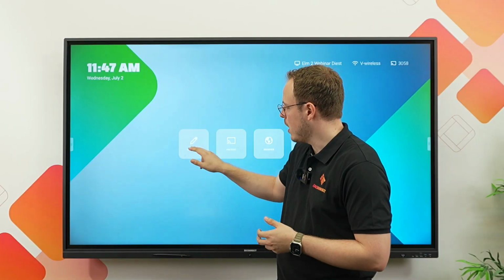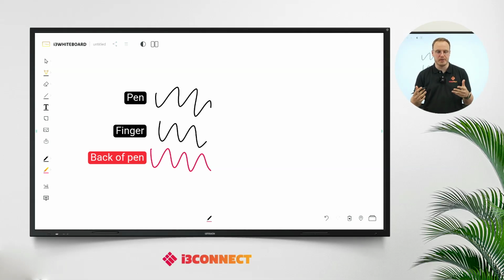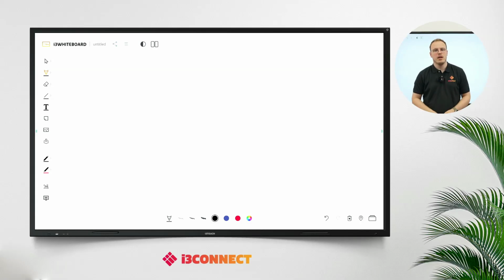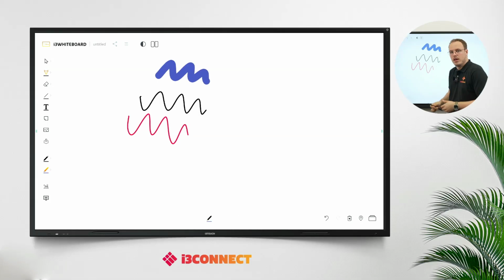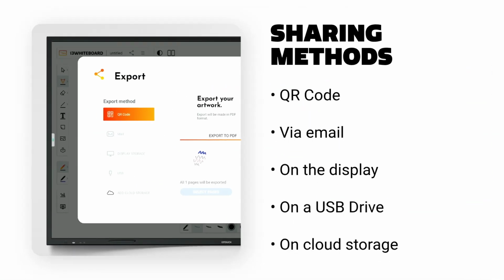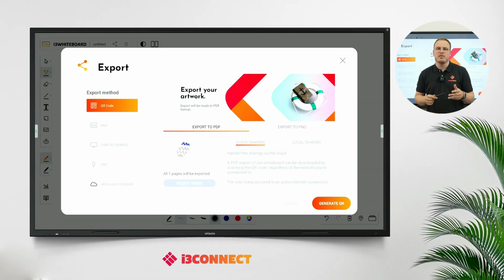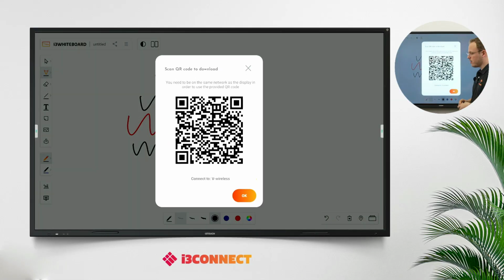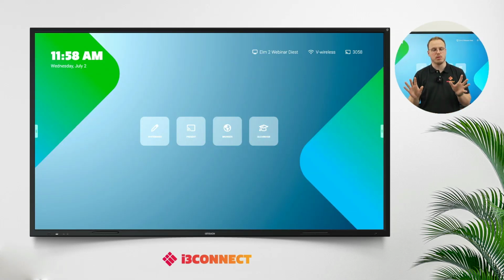i3CONNECT Studio: Whiteboard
Taking notes is one of the most common things people do on an i3CONNECT display, and Whiteboard is built for exactly that. In this chapter of the Studio training series, Mathias covers the full toolset: drawing with your finger or the pen (each side of which can carry its own color and thickness), erasing by hand or by tool, and the toolbar with everything from sticky notes to text.

When it's time to share, Whiteboard gives you a QR code, email, on-device storage, a connected USB drive, or a link to OneDrive or Google Drive, exported as a PDF for email or a PNG for a presentation, over the cloud or your local network. Cloud sharing works even if the viewer isn't on the same network, useful for students scanning from their own mobile data. Local sharing keeps everything on your own network instead, with no data going through external servers.

At the end of a session, closing Whiteboard from the menu clears your notes, so nothing is left behind for the next person to find.

i3CONNECT Studio comes free and pre-installed on every i3CONNECT display.

Want to see it in your space? Get in touch at i3-connect.com.

Chapters:
0:00 What the whiteboard is for, and how to open it
0:19 Drawing with your finger or the pen, front and back
0:43 Erasing: the eraser tool, palm erase, or a full clear
1:00 The toolbar: pen, eraser, line, text and sticky notes
1:12 The context menu: color and thickness for your current tool
1:37 Each side of the pen keeps its own settings
1:55 Sharing your notes: QR code, email, on-device, USB or cloud storage
2:17 PDF or PNG, over the cloud or the local network
2:29 Cloud vs local sharing: reach vs keeping data on your own network
2:56 Scanning the QR code, and how long the link stays live
3:10 Closing the session to keep your notes private

Part of the i3CONNECT Studio training series.